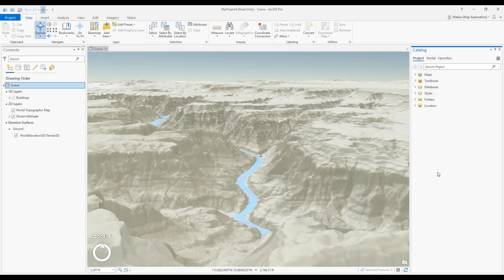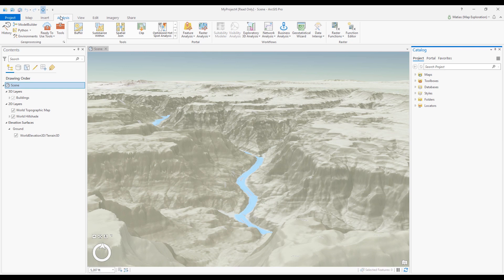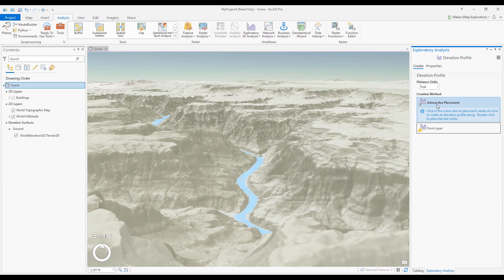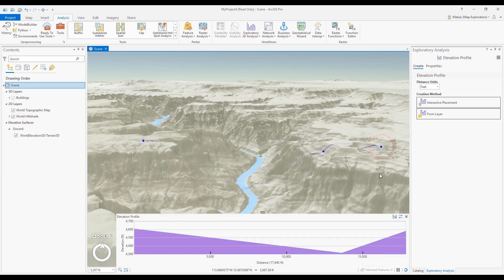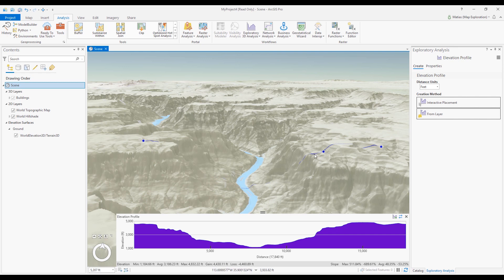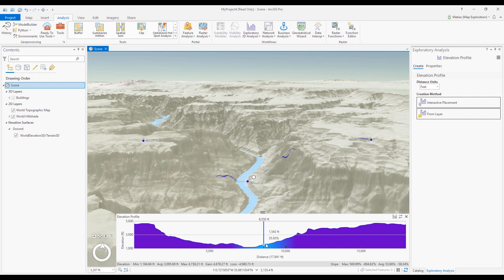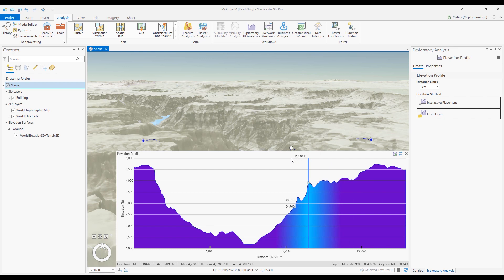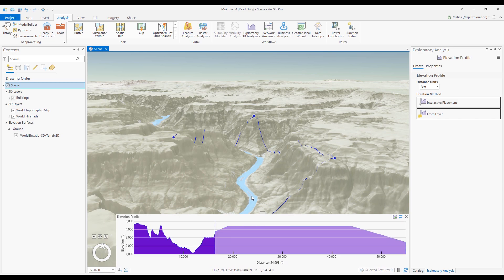Exploratory Analysis – Elevation Profile Tool Basics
This lesson explains how to use the Elevation Profile tool to quickly generate an elevation profile graph along a line using ArcGIS Pro. The Elevation Profile tool is an Exploratory Analysis tool that works for 3D scenes and 2D maps.

In our example, we will examine the elevation profile for a section of the Grand Canyon showing you a quick overview of how to use the Elevation Profile tool and some of its primary features.

In this short video, you will learn how to:
• Interactively place an elevation profile line
• Interactive move the points of an elevation profile line
• Read the elevation profile graph
• Expand the elevation profile graph
• Export the elevation profile graph as a PNG file
• Delete the elevation profile line and graph.

After watching this lesson, you might be interested in other lessons in the series that cover other Exploratory Analysis tools in more detail.